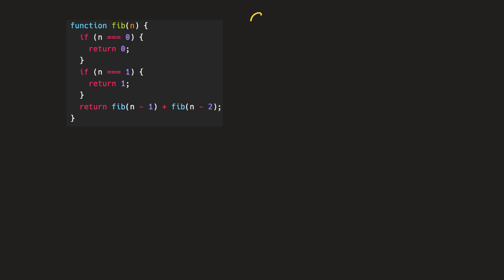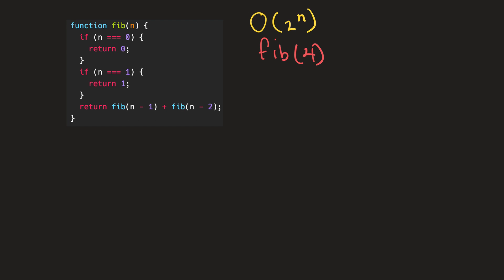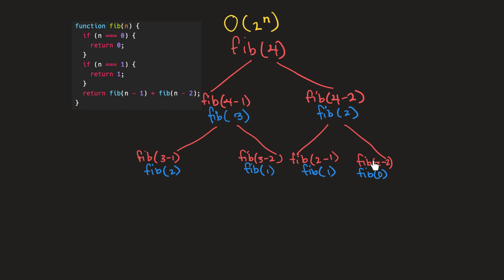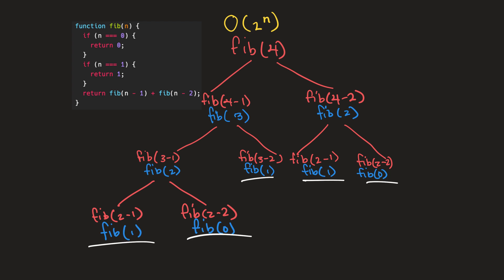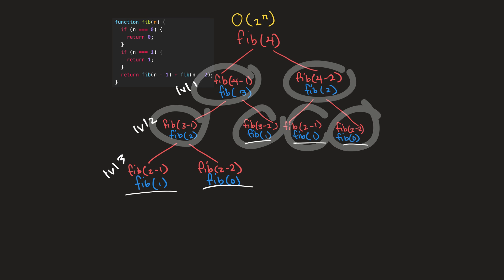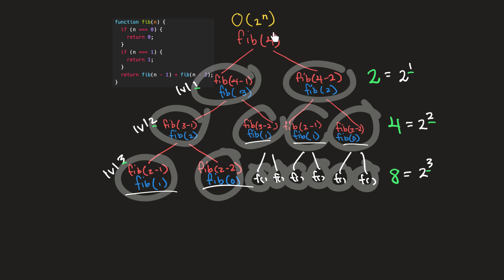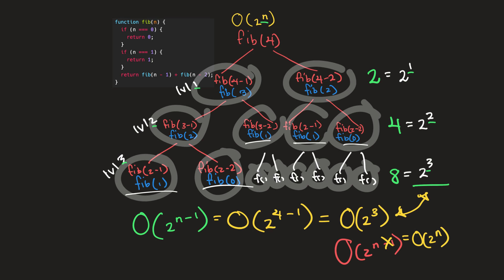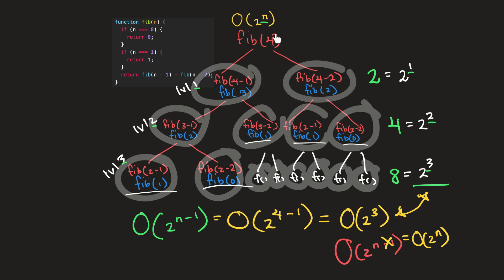Big O Notation Series #7: Time Complexity Visualization of Recursive Fibonacci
In this video, I will show you how to visualize and understand the time complexity of recursive fibonacci. You will learn about Big O(2^n)/ exponential growth/exponential time complexity.

fibonacci math programming time complexity classes degree class career campus university software learning teaching interview college school software (industry) recursion course technology computer science algorithms computer science for beginners computer science 101 computer science basics computer science big o notation big o notation algorithms and data structures techincal interview programming interview fibonacci sequence o(2^n) Join the Discord to talk to me and the rest of the community!